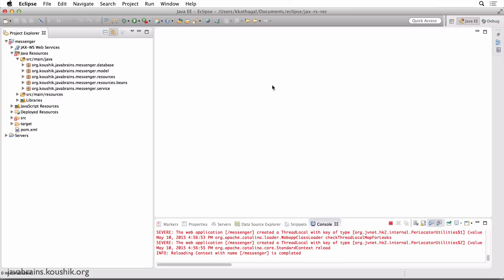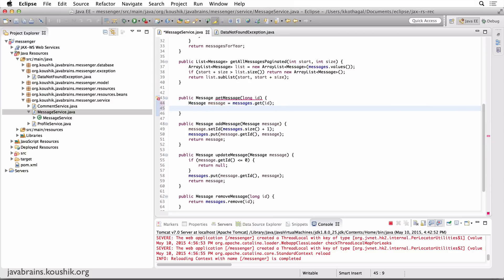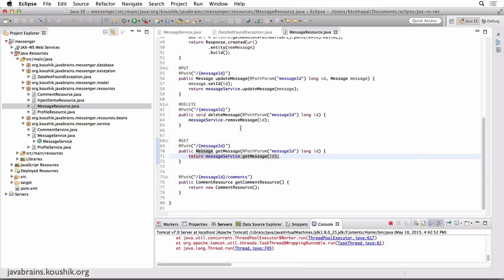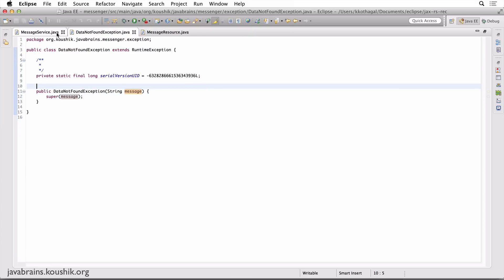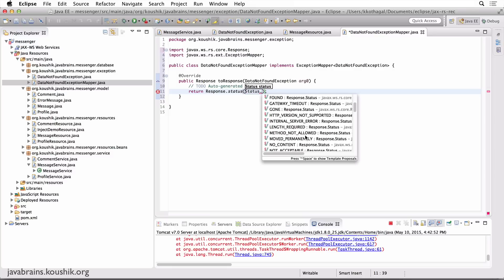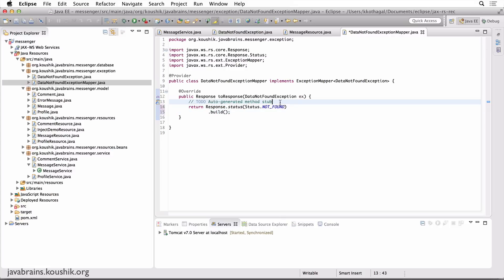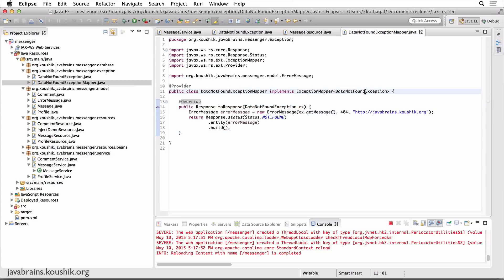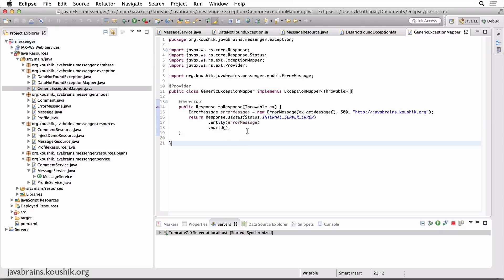REST Web Services 27 - Handling Exceptions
Learn how to handle exceptions in a REST API application using Jersey's ExceptionMapper.